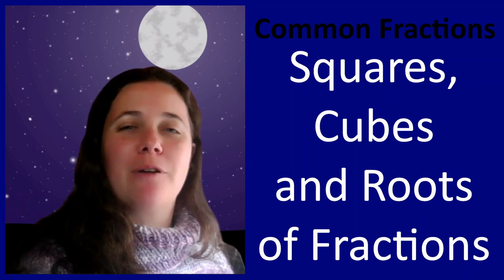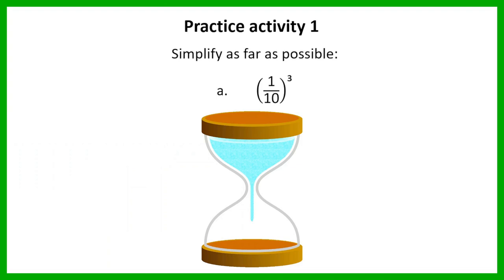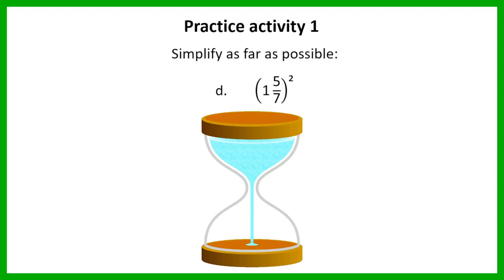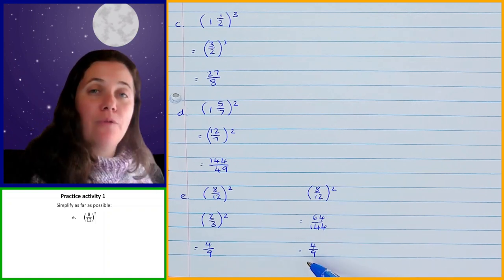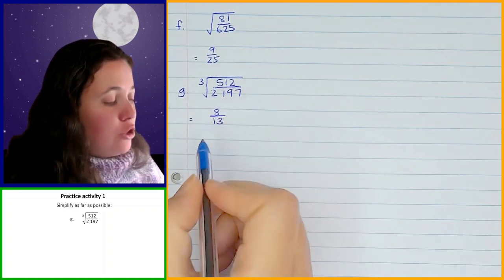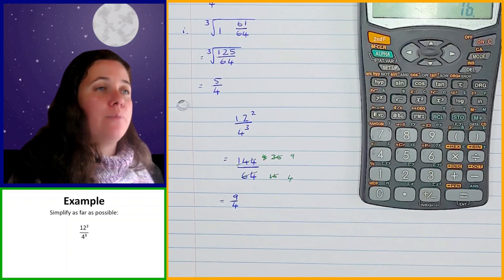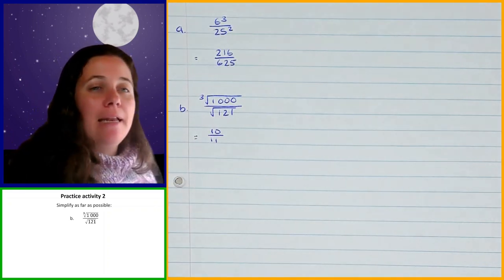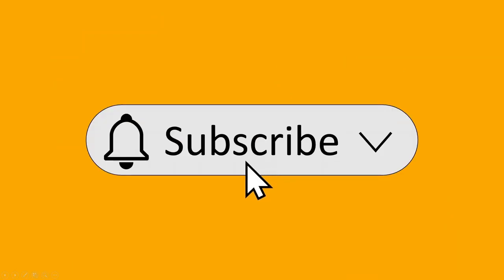Grade 8 Maths Term 3 Lesson 5 Squares Cubes and Roots of Common Fractions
In this video, we'll dive into finding Squares, Cubes and Roots of Common Fractions, a fundamental part of the Grade 8 Mathematics curriculum (CAPS) under the Common Fractions topic. Here's a breakdown of what you can expect to learn:

✅ Squares, Cubes and Roots of a Common Fraction in Brackets:
Convert any mixed numbers to improper fractions.
Simplify the fraction if possible.
Raise the numerator to the power (or find the root).
Raise the denominator to the power (or find the root).

Join me in this educational journey as we unlock the mysteries of finding Squares, Cubes and Roots of Common Fractions. Happy learning! 📖🎓📊

Timestamps:
00:00 Introduction
01:27 Squares, Cubes and Roots of a Common Fraction
02:56 Practice question 1a
03:52 Practice question 1b
04:51 Practice question 1c
06:02 Practice question 1d
07:10 Practice question 1e
09:34 Practice question 1f
10:54 Practice question 1g
12:01 Practice question 1h
13:18 Practice question 1i
14:31 Simplify fractions with Squares, Cubes or Roots in the Numerator and Denominator
16:19 Practice question 2a
17:18 Practice question 2b
18:15 Practice question 2c
19:32 Practice question 2d